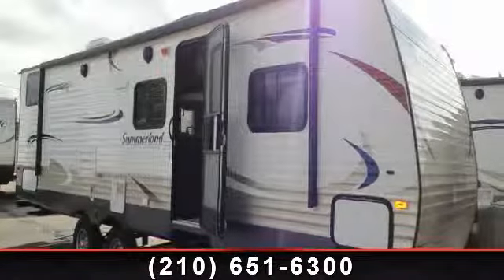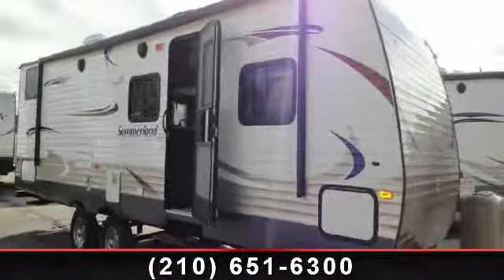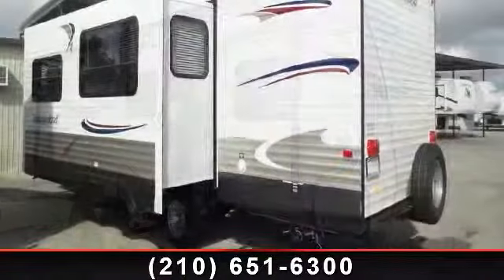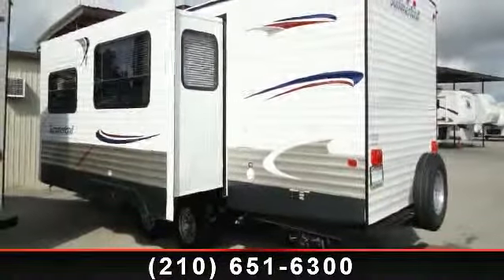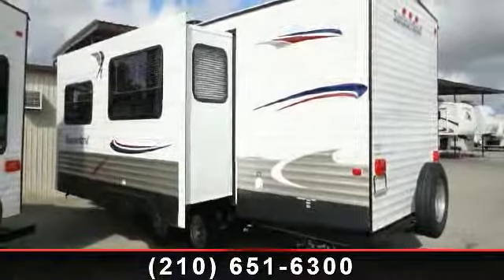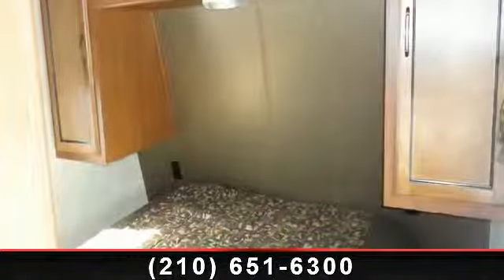2014 Keystone Summerland - Crestview RV Superstore - Selma,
This brand-new Keystone travel trailer has an electric awning, a power tongue Jack, and for stabilizer jacks. You\'ll love the ducted air conditioner and all the benefits that come with the Summer Package. This exceptional 2014 model has Morel decor and a beautifully furnished interior that you\'ll enjoy for years to come. Summerland 2800BHGS is an excellent new Keystone RV for sale at your Texas RV dealership. , Summer Pkg\r\n15.0 Btu Air Conditioner -ducted\r\n15\" Spare Tire Kit #225\r\n4 Stabilizer Jacks\r\nRvia\r\nPower Tongue Jack\r\nElectric Awning